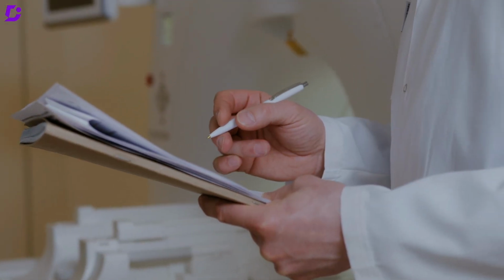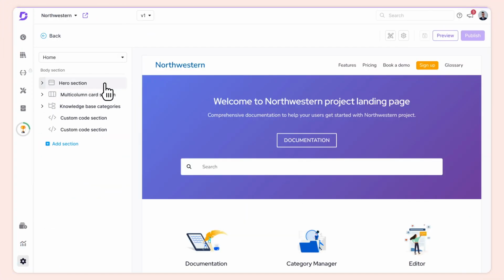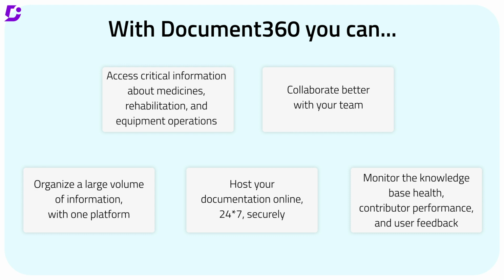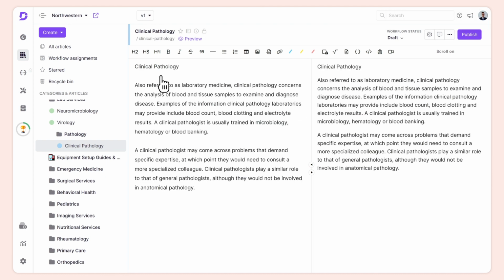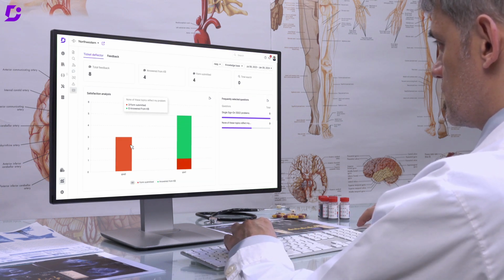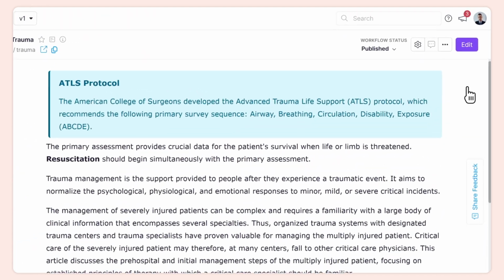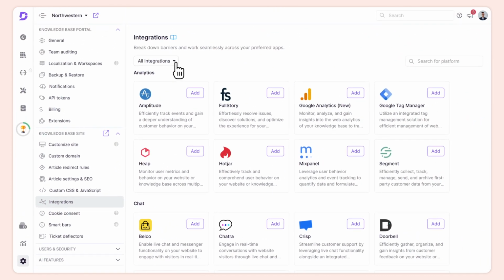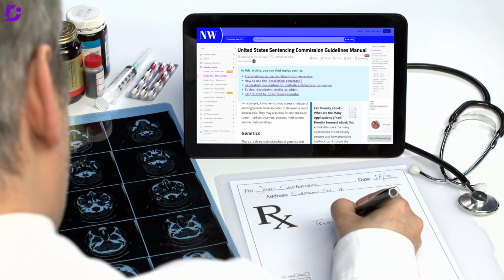AI-Powered Healthcare Knowledge Base: Document360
Looking for a way to provide accurate healthcare information to practitioners and patients 24/7?

Watch this video to see how Document360's self-service knowledge base empowers healthcare professionals & patients by organizing information regarding treatment protocols,  medical equipment, standard operating procedures, process guides, research papers, and much more, etc in a centralized repository.

Learn how easy it is to access critical information anytime, anywhere!

Document360 can help you:
► Reduce support calls with AI-powered search and self-service capabilities.
► Improve patient experience with 24/7 access to accurate information.
► Support your healthcare workers with knowledge and learning assistance.

Key Moments:
00:00 Introduction
00:40 How it helps medical professionals.
01:28 How it helps the collaboration among teams.
01:45 Structured authoring
02:22 Reduce support inquiries.
02:56 Managing versions and iterations for KB admins
03:24 Hear what healthcare professionals' testimonials.
03:40 Integrate with popular tools.
04:10 Compliance with healthcare regulations

Sign up for a FREE 14-day trial and experience the difference Document360 can make in your healthcare organization.